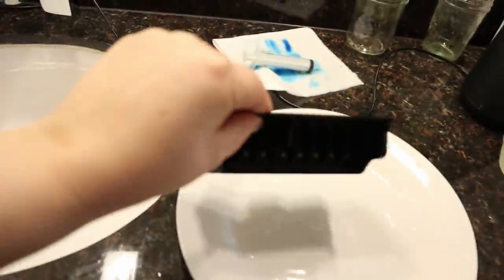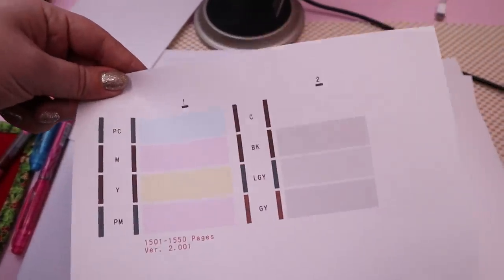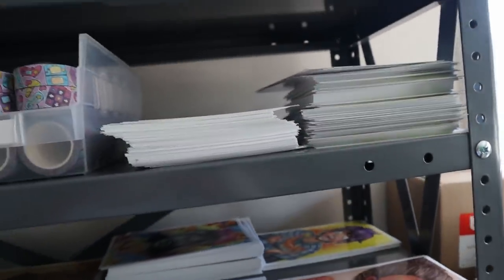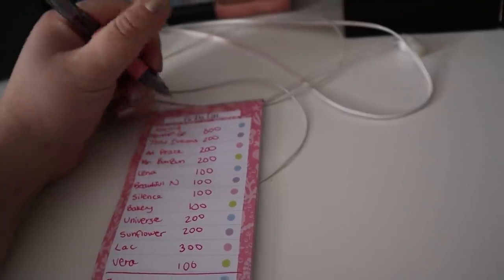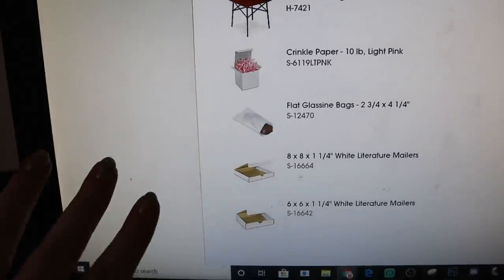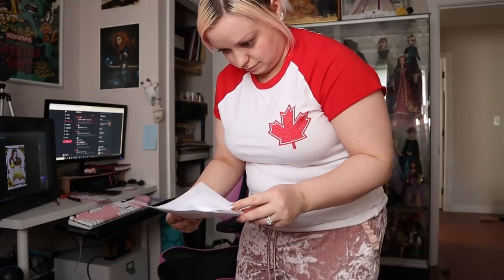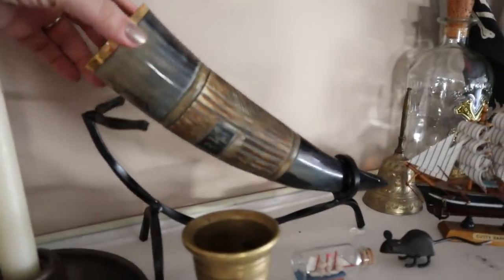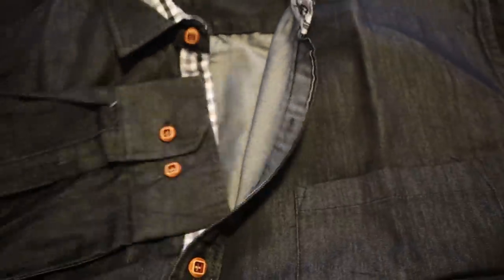Buying More Store Crap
Cameras:
Indoors: Canon M50
Outdoors: DJI Osmo Pocket
Editing Software: Davinci Resolve